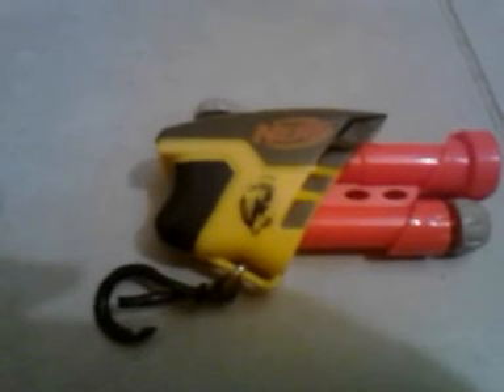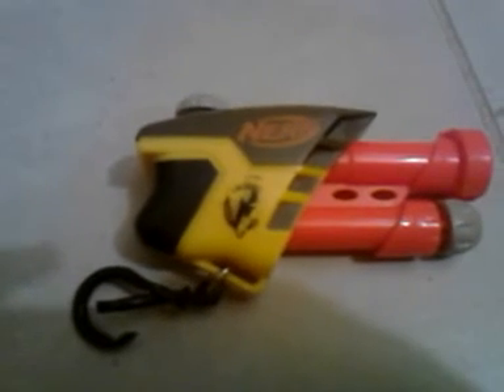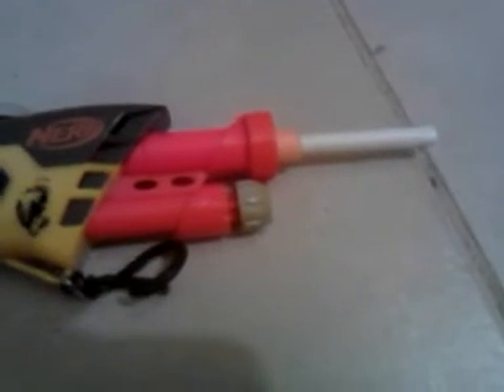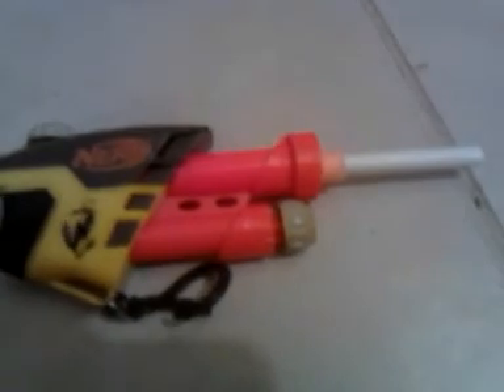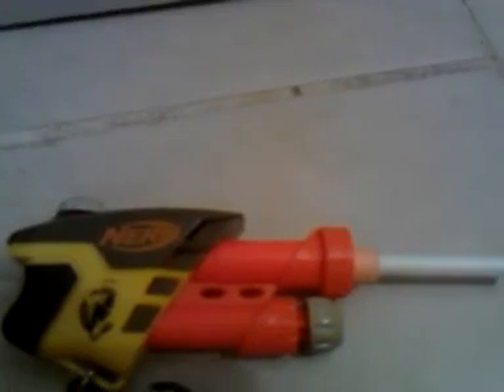Nrerf s.s as-1 b b gun